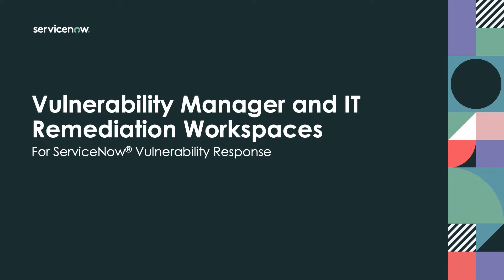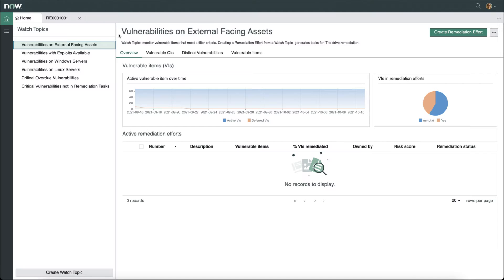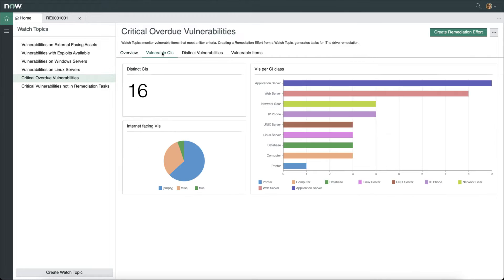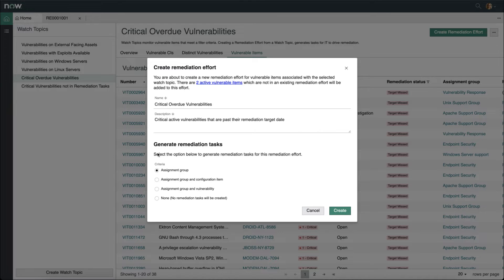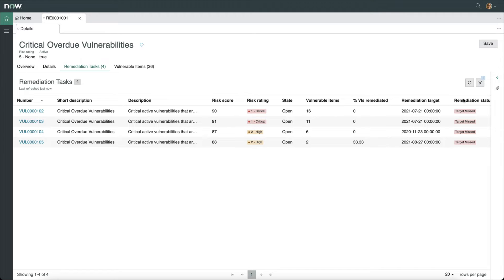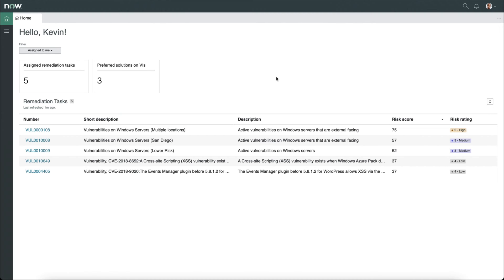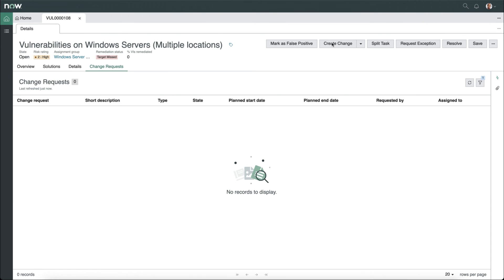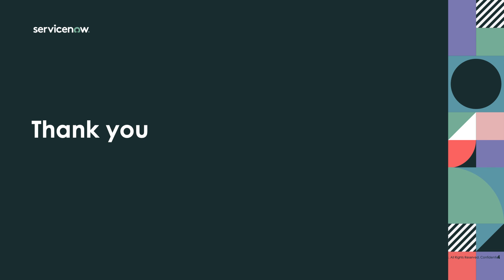Vulnerability Manager and IT Remediation Workspaces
This video walks viewers through the two new user experiences in ServiceNow Vulnerability Response, the Vulnerability Manager Workspace and IT Remediation Workspace.